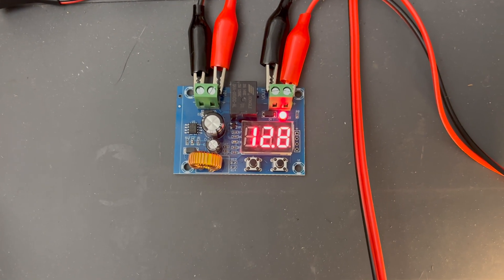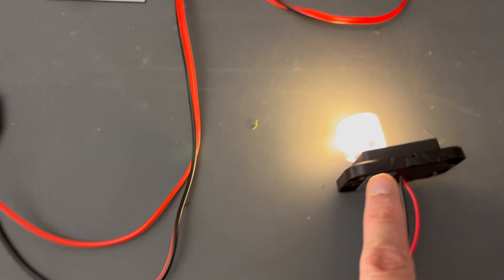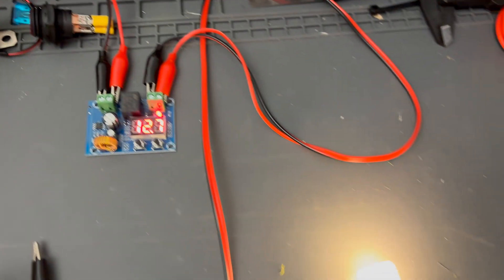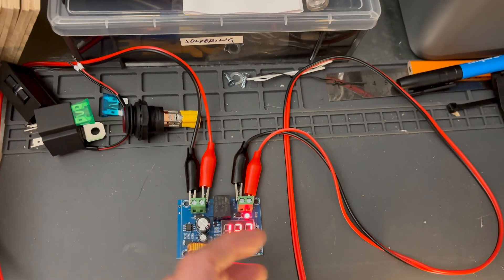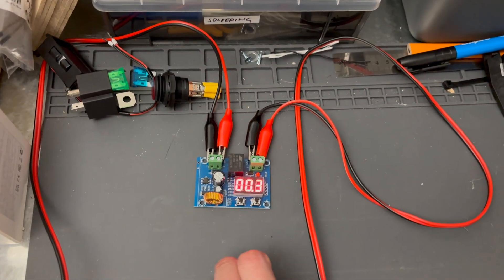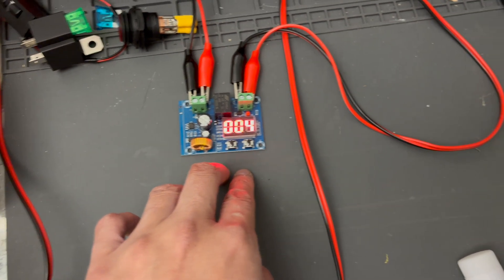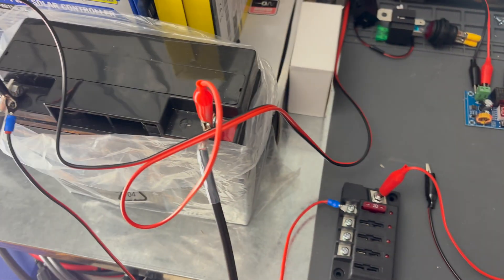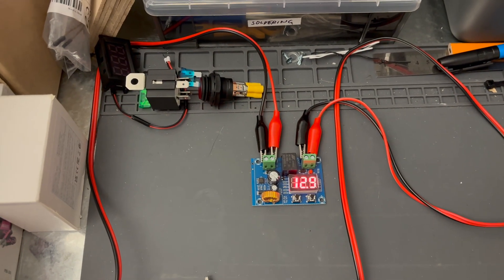This LVD Module Will Save Your Battery! 🔋 | XH-M609 Explained (12V DIY Solar)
Protect your 12V battery from over discharge with the XH-M609 Low Voltage Disconnect (LVD) module. In this follow up to my popular 12V budget setup video I’ll show you how this cheap but powerful little device works, why you need it, and how to wire it into your system.

🔧 Links & Parts
▶ LVD Module (XH-M609)
▶ My 12V gear & tools